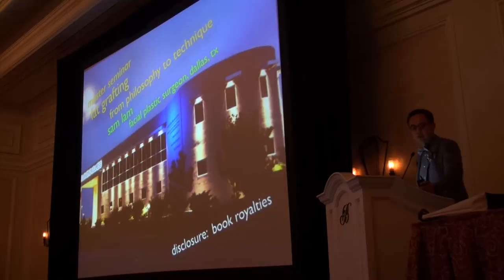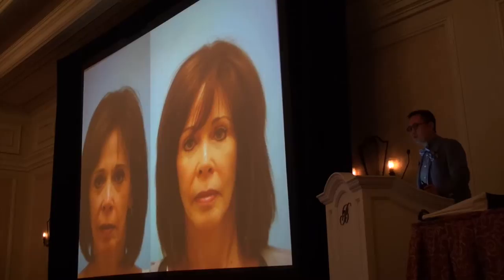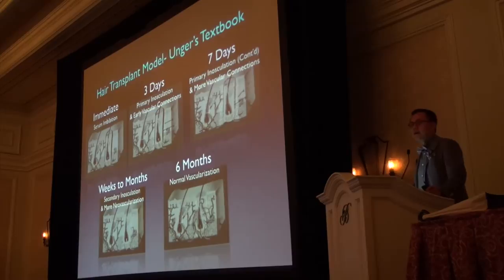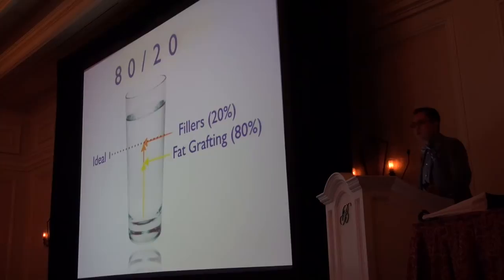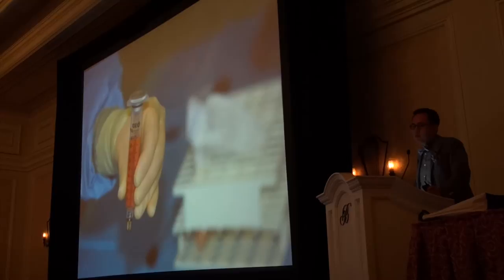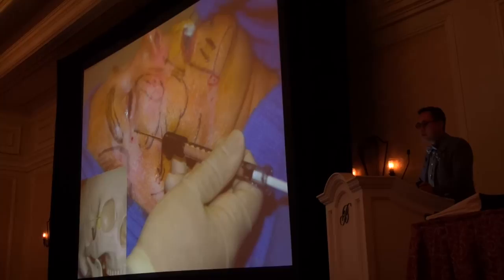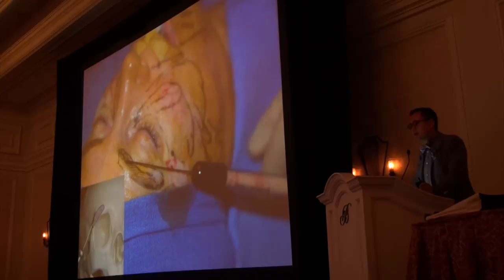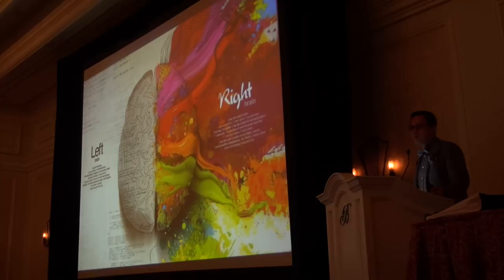Fat Grafting Master Seminar by Dr. Sam Lam in Las Vegas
Dallas facial plastic surgeon, Dr. Sam Lam, lectures on facial fat transfer/fat grafting for facial rejuvenation as part of the masters seminar at the 10th Annual Vegas Cosmetic Surgery & Aesthetic Dermatology Multi-Specialty Conference in Las Vegas, Nevada, on June 19, 2014.